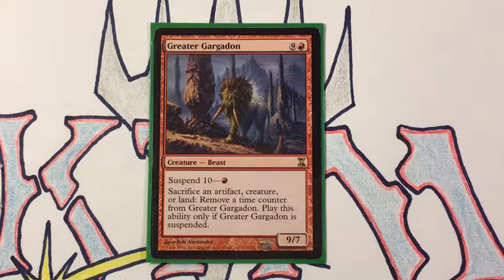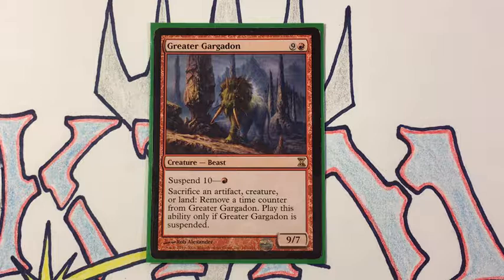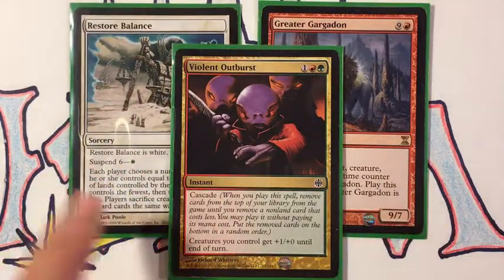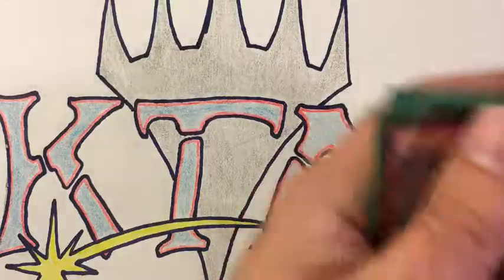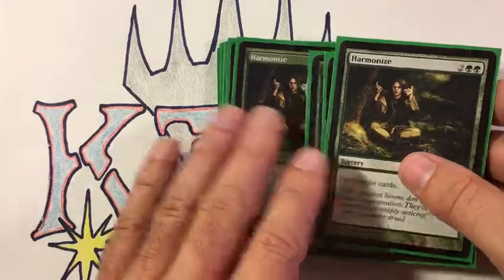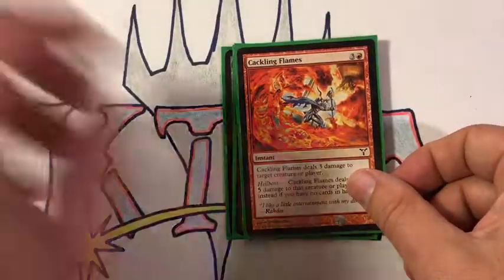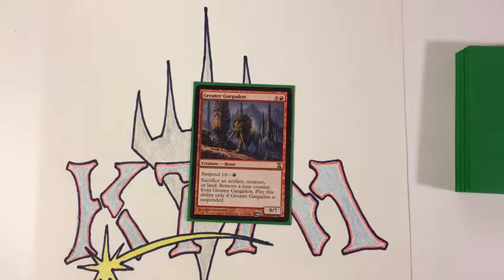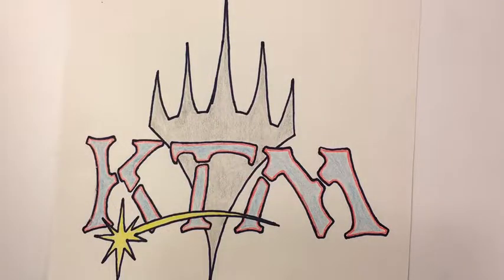Strange Brew: Greater Gargadon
A quirky Time Spiral G/R deck built around Greater Gargadon.

A potential finished decklist:

8 Mountain
8 Forest
4 Rootbound Craig
4 Greater Gargadon
4 Violent Outburst
4 Restore Balance
4 Elvish Spirit Guide
4 Simian Spirit Guide
4 Carven Caryatid
4 Harmonize
4 Gift of the Gargantuan
4 Rift Bolt
2 Open Fire
2 Darksteel Ingot